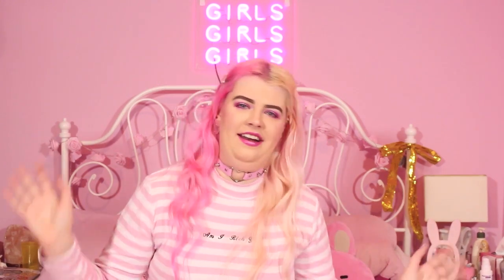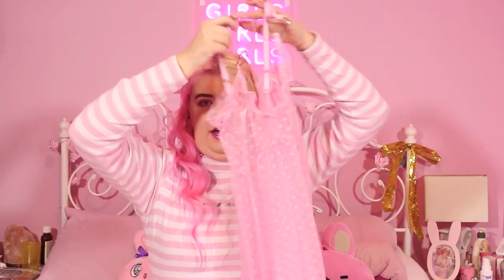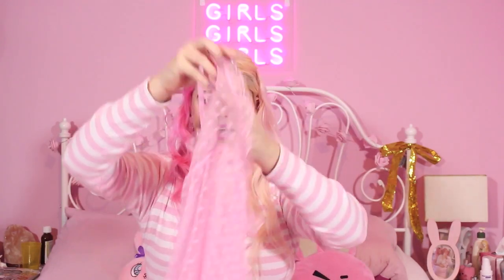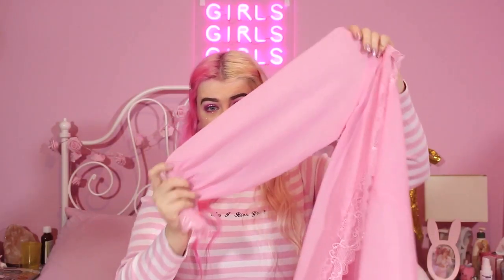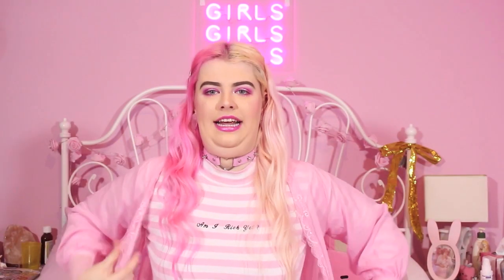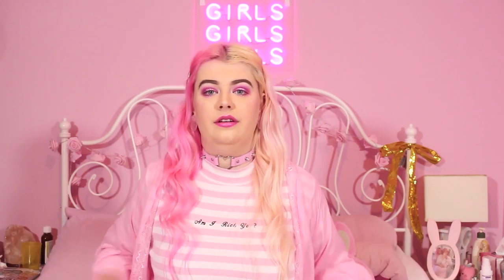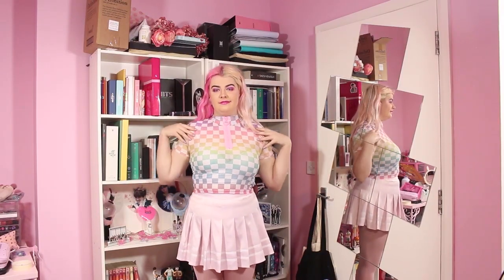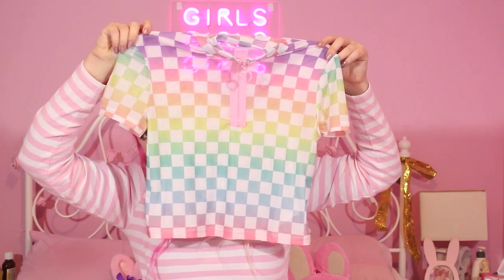♡🎀 SUGARTHRILLZ, DOLLSKILL HAUL 🎀♡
please let me know if you wanna see a specific video from me! ♡